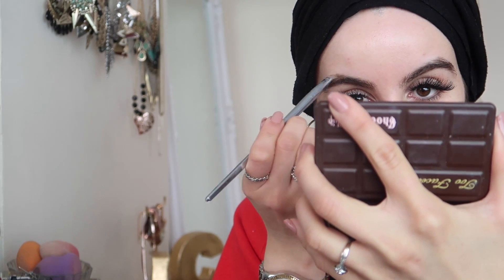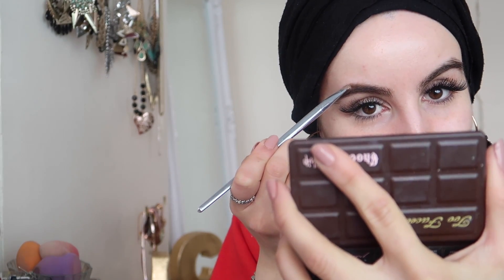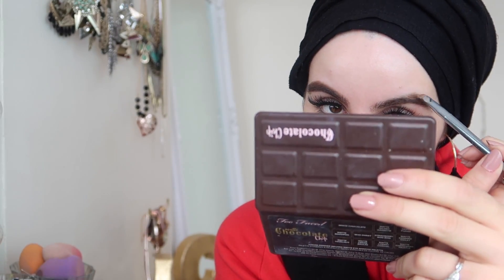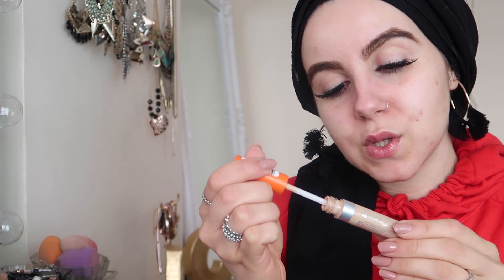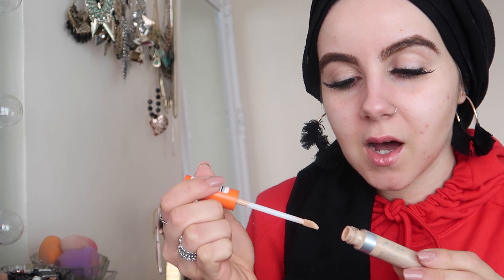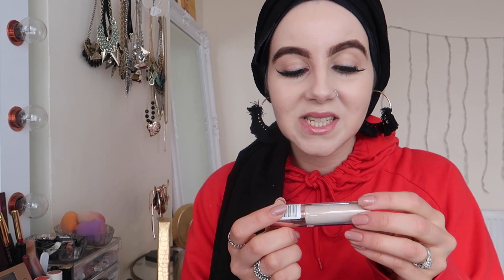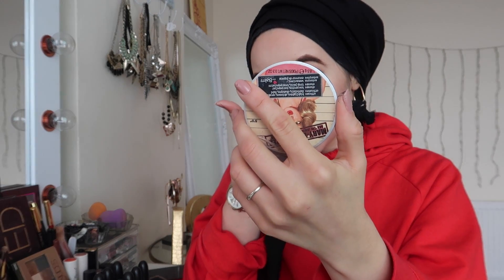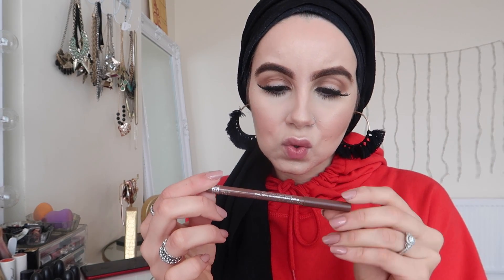CHIT CHAT GRWM , BODY IMAGE , BIG NEWS THE LOT! | Amina Chebbi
TODAY'S VIDEO IS A GRWM ME VIDEO!

If your a youtuber/Blogger looking to earn extra money join up to FAMEBITE

YOUR WELCOME ;) x

Much Love Amina xxx